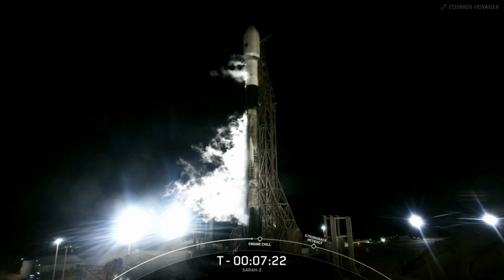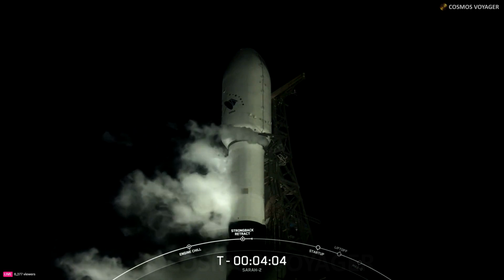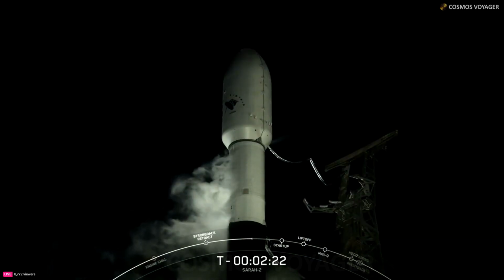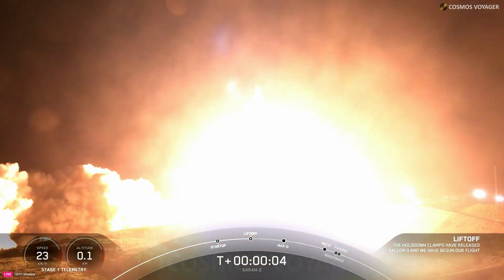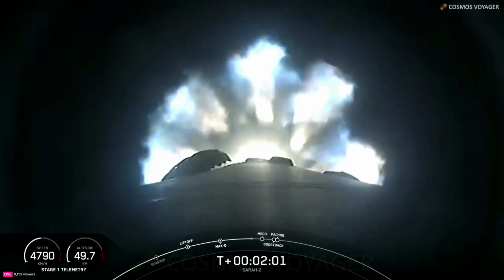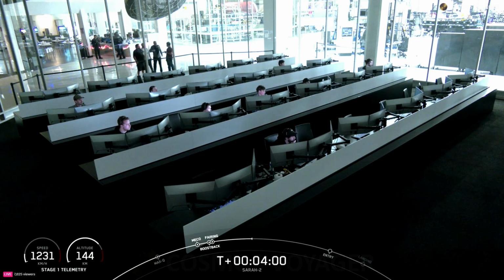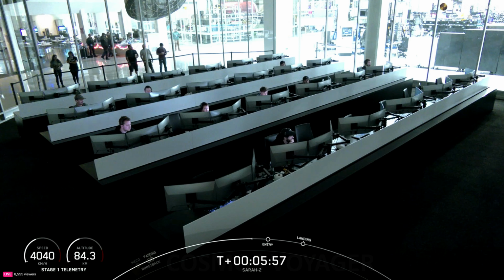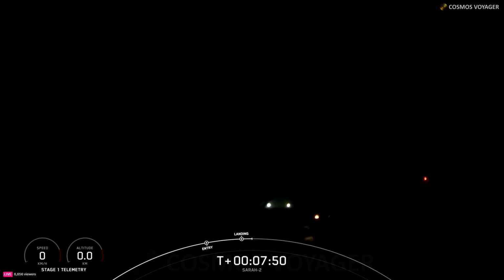🚀 Retransmisión del lanzamiento de SpaceX Falcon 9 SARah-2 Mission - 24/12/2023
SpaceX lanzó el domingo 24 de diciembre un cohete Falcon 9 con la misión SARah-2 a la órbita terrestre baja desde el Complejo de Lanzamiento Espacial 4 Este (SLC-4E) en la Base de la Fuerza Espacial Vandenberg en California.

Este es el octavo vuelo del propulsor de la primera etapa que apoya esta misión, que anteriormente lanzó SDA-0A y seis misiones Starlink. Después de la separación de etapas, la primera etapa aterrizó en la Zona de Aterrizaje 4 (LZ-4) en la Base de la Fuerza Espacial Vandenberg.

Crédito: SpaceX